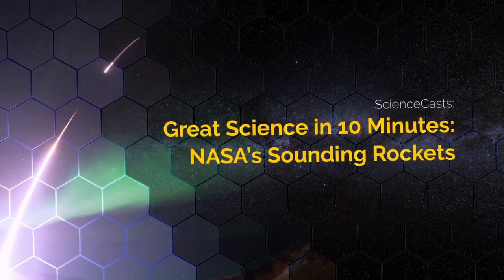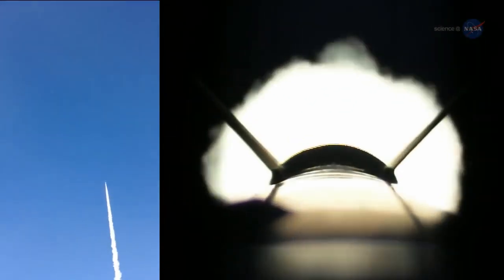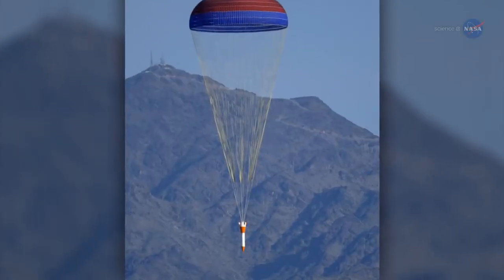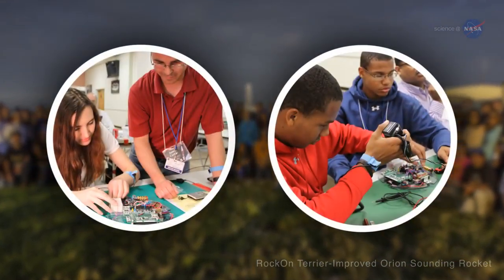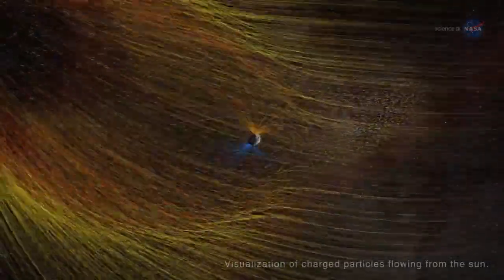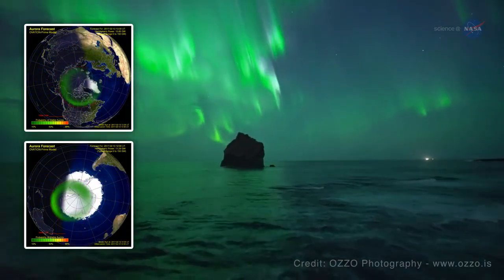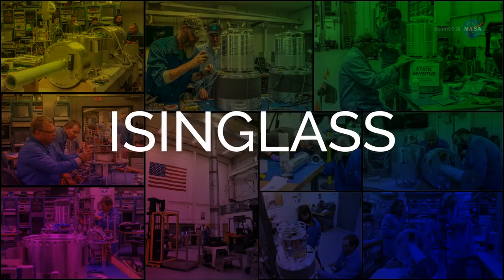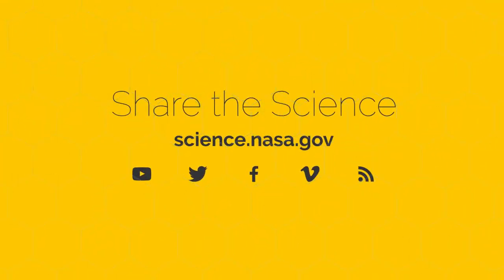NASA's Sounding Rockets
Sounding rocket missions can often be the key to getting a quick answer to a tightly focused science question.
The spectacle of a mammoth rocket ‘breaking the surly bonds of Earth’ takes our breath away. Equally amazing are the secrets revealed to us by science missions these rockets have launched – and NASA puts careful thought into what kind of mission will best achieve that science. Sometimes a large, multi-instrumented mission on a giant rocket is the best way to go. But other missions are better suited to a smaller, less expensive rocket as the key to getting a quick answer to a tightly focused science question. Like a sounding rocket.  A sounding rocket is an instrument-carrying rocket designed for research, such as taking measurements and performing scientific experiments during a sub-orbital flight.
Kristina Lynch, Professor of Physics at Dartmouth College says, “A sounding rocket experiment can be designed in six months. From proposal acceptance through data analysis, a mission can be done in 1-3 years, as opposed to many more years for a typical satellite mission. The trade-off is that you only get 10 minutes in space – but, as my colleagues in the sounding rocket community say, ‘It’s a great 10 minutes!’”

Sounding rockets afford a certain amount of flexibility. Because they can be launched from temporary sites all over the world, sounding rockets can be used for remote field studies. They can also be used to develop and test new scientific instrumentation for use in more costly, longer duration orbital missions. And because of their low cost and short lead time, sounding rocket missions are perfect for use by university graduate students, particularly to gather data for PhD dissertations.

Sounding rockets are especially well suited for studying areas of the Earth’s upper atmosphere inaccessible by orbital missions, providing the only way to directly sample the lower portion of near-Earth space with scientific probes. Furthermore, they are ideally suited to position an experiment for an up-close look at auroras – beautiful green curtains of light that sometimes dance across the night sky.

While auroras can be wondrous to behold, they are sparked by geomagnetic storms with potential side-effects such as satellite malfunctions and power outages. Telecommunications, air traffic, power grids, and Global Positioning System signals are vulnerable. So, understanding this layer of near Earth space is vital.

Lynch says, “Sounding rockets are used to get above the part of Earth’s atmosphere where we live and breathe. Above 60 miles (100 km), the atmosphere includes an electrically charged gas where charged particles flit around, collide, respond to magnetic and electric fields, and produce an aurora. These ‘northern and southern lights’ appear flame-like, but the movement looks slower than that of a flame, and their structure can be more orderly. We want to understand this movement and structure. Is the movement fast or slow? Why? Where is it going?”

Lynch is working on a sounding rocket mission that could provide some answers. ISINGLASS, short for Ionospheric Structuring: In Situ and Ground-based Low Altitude StudieS, launched on March 2 and is one of about 20 sounding rockets that NASA will be launching in 2017.

ISINGLASS deployed an array of payloads launched by a single rocket to take measurements at several locations in an aurora simultaneously. Understanding what the aurora’s visual patterns signify within the aurora itself can serve as an analog to help scientists understand what’s happening farther out, even extending this information to auroras on other planets.